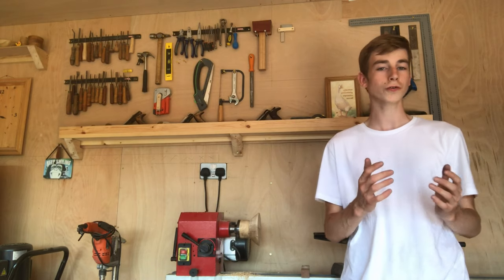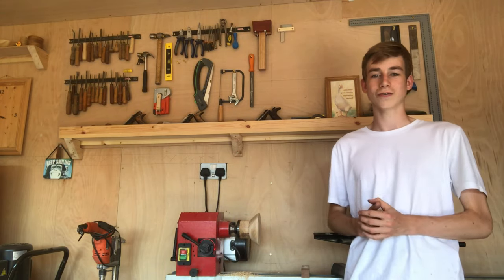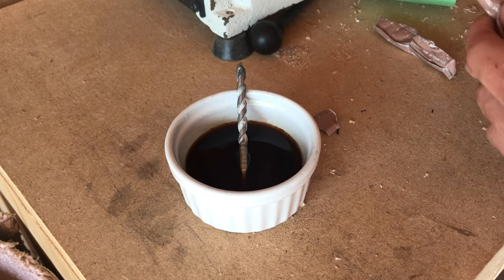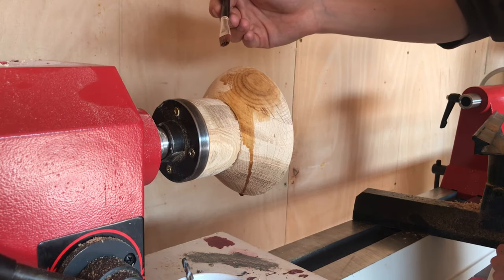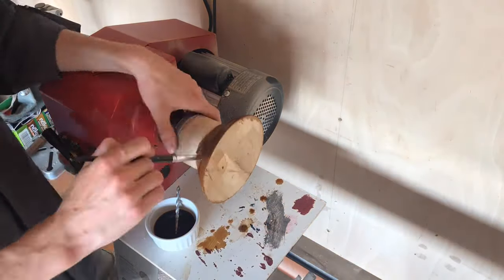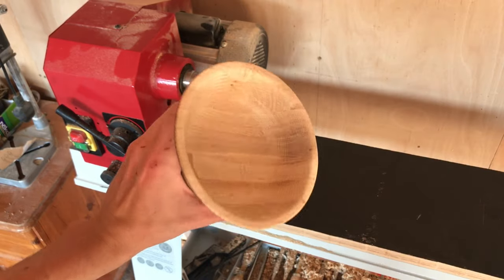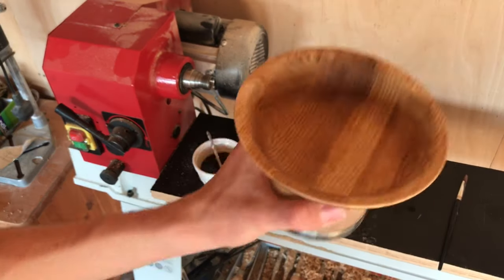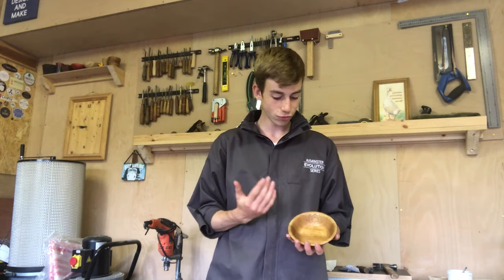Woodturning A Coffee Bowl | Using Coffee To Stain Wood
Experimenting with coffee staining! Wow, was this a fun one. I love trying new and weird things, after having tried this about a year ago I decided to revisit it with the knowledge I had gained. I believe this version is 100% better!

Design and Make was created in April of 2019, with the aim to provide content for the budding woodworker or woodturner who wants to develop their skills, try something new or just have a good time.